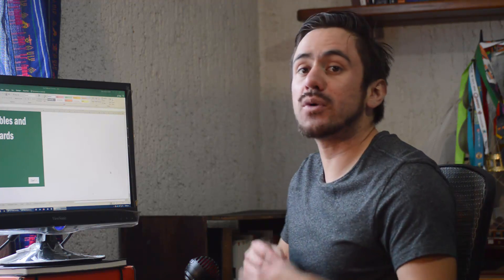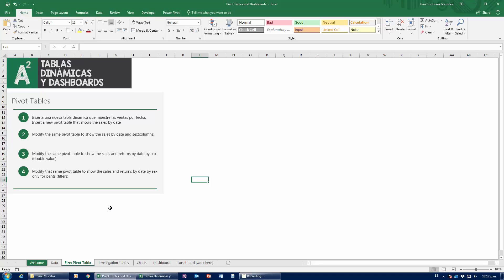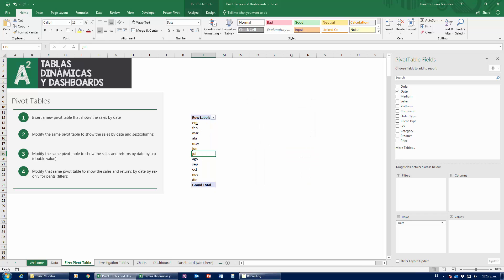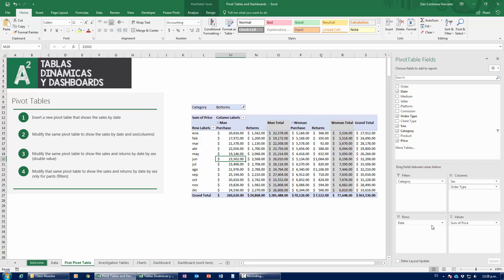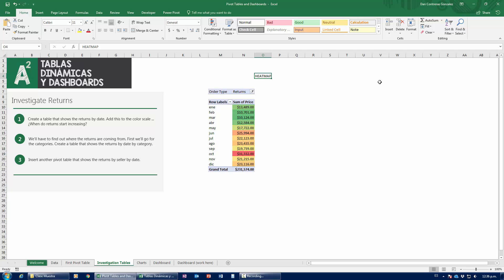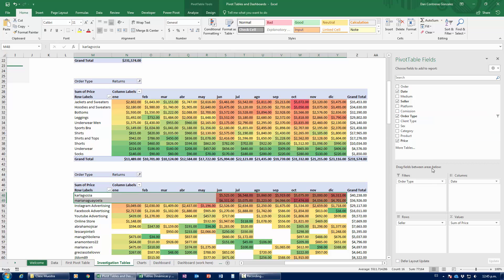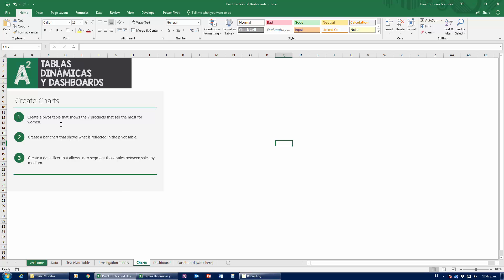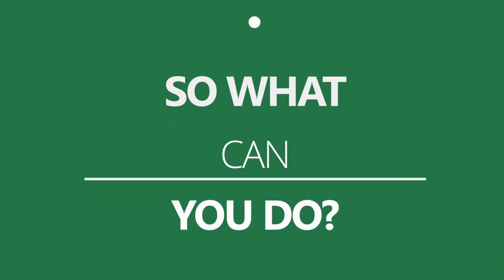The Full Guide to Pivot Tables, Charts and Dashboards in Excel - Part 1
In this video we're going to learn, step by step, how to do pivot tables, charts and Dashboards in Excel.

This complete guide will take you through all of the essential elements that are necessary for you to become an absolute master of pivot tables and charts.

At the end of the video, you'll be able to combine slicers, pivot tables, excel tables, charts, and formulas to create an amazing interactive excel dashboard that will wow your friends and coworkers.